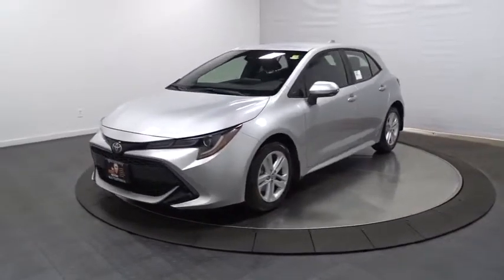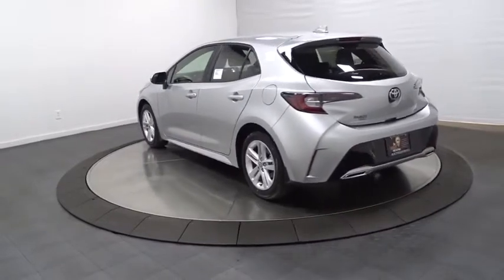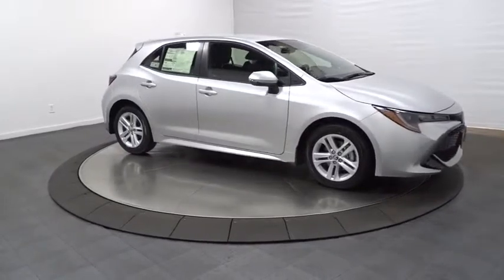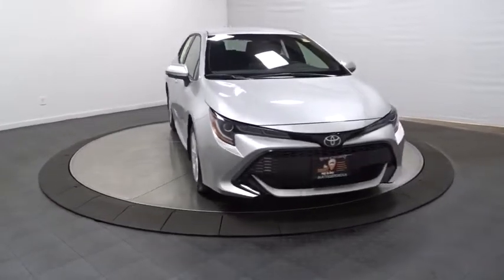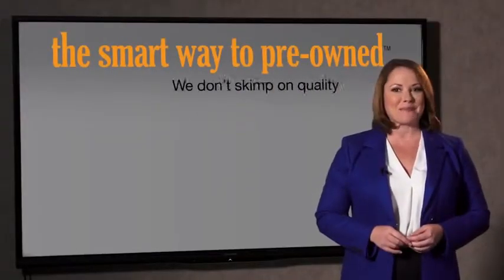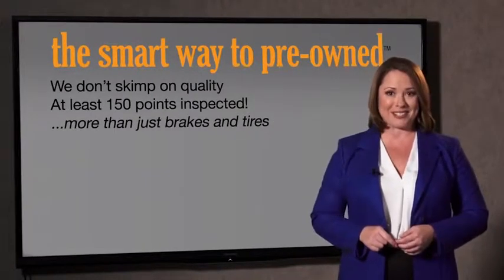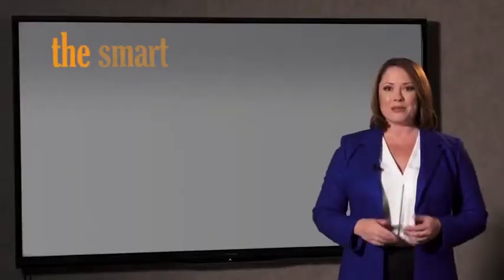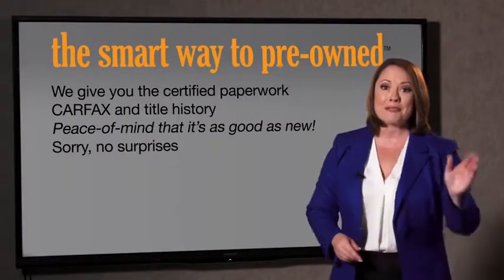2019 Toyota Corolla Hatchback Hillside, Newark, Union, Elizabeth, Springfield, NJ 191348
2019 Toyota Corolla Hatchback available in Hillside, New Jersey at Route 22 Toyota. Servicing the Newark, Union, Elizabeth, Springfield, NJ area.
2019 Toyota Corolla Hatchback SE - Stock#: 191348 - VIN#: JTNK4RBE7K3051101

The Smart Way To Buy! Are you tired of hidden fees and bogus rates ruining your search process? Now there's a way to avoid all of the nonsense. Introducing the smart way to buy from Route 22 Auto's. The advantages of the smart way to buy are endless. There is no pressure throughout your search. You can finally feel at ease when purchasing a car. Since there are no hidden fees, there are no surprises or gimmicks revealed when you finally make a decision. Route 22 Autos salespeople are direct and value your time, so there is no back and forth or confusion. They know it's necessary for you to feel comfortable during the buying process and want to be trusted. The smart way to buy is smart for a reason. The team at Route 22 Auto's does Internet research every day to discover the right price for you. They make sure to look at competitors' pricing and numbers from industry experts so you can feel confident that you're getting the best offer possible. The main factors that contribute to your final cost are market value, product availability, days' supply in the market and the product age, color and equipment. It's easy to feel secure with the smart way to buy. This Toyota includes: DOOR EDGE GUARDS (PPO) SE OPTION PACKAGE HD Radio AM/FM Stereo Satellite Radio Blind Spot Monitor MUDGUARDS (PPO) 50 STATE EMISSIONS ALL-WEATHER FLOOR LINER PACKAGE Floor Mats *Note - For third party subscriptions or services, please contact the dealer for more information.* Beautiful color combination with Classic Silver Metallic exterior over BLACK interior making this the one to own! Just what you've been looking for. With quality in mind, this vehicle is the perfect addition to take home. This is the one. Just what you've been looking for.
Radio w/Seek-Scan, Clock, Speed Compensated Volume Control, Steering Wheel Controls and Radio Data System,Integrated Roof Antenna,Radio: Entune 3.0 Audio -inc: 8 inch touchscreen, 6 speakers, Siri Eyes Free & Apple CarPlay compatible, Amazon Alexa enabled, Entune 3.0 app suite, safety connect, Wi-Fi connect powered by Verizon, Scout GPS link compatible, aux port and USB media port, AM/FM, voice recognition training and tutorials, hands-free phone capability, voice recognition and music streaming via Bluetooth, customizable home screen and weather/traffic info via Entune 3.0 app suite,2 LCD Monitors In The Front,Fully Automatic Projector Beam Led Low/High Beam Daytime Running Auto High-Beam Headlamps w/Delay-Off,Compact Spare Tire Mounted Inside Under Cargo,Black Grille w/Metal-Look Surround,Light Tinted Glass,Galvanized Steel/Aluminum/Composite Panels,Clearcoat Paint,Body-Colored Front Bumper,Body-Colored Power Heated Side Mirrors w/Manual Folding and Turn Signal Indicator,Variable Intermittent Wipers,Rocker Panel Extensions,Body-Colored Rear Bumper w/Black Rub Strip/Fascia Accent and Chrome Bumper Insert,Black Side Windows Trim,Tires: 205/55R16 All-Season,Lip Spoiler,LED Brakelights,Liftgate Rear Cargo Access,Body-Colored Door Handles,Wheels: 16 Aluminum Silver Metallic Painted,Fixed Rear Window w/Fixed Interval Wiper and Defroster,Steel Spare Wheel,Tailgate/Rear Door Lock Included w/Power Door Locks,Outside Temp Gauge,Fabric Upholstery,Power Rear Windows and Fixed 3rd Row Windows,Cruise Control w/Steering Wheel Controls,Full Floor Console w/Covered Storage, Mini Overhead Console and 1 12V DC Power Outlet,Power Door Locks,Power 1st Row Windows w/Front And Rear 1-Touch Up/Down,Full Carpet Floor Covering -inc: Carpet Front And Rear Floor Mats,Carpet Floor Trim,Sport Front Seats -inc: manual adjustment front seats,Cloth Door Trim Insert,Distance Pacing,Day-Night Rearview Mirror,Air Filtration,Driver And Passenger Door Bins,2 Seatback Storage Pockets,6-Way Driver Seat,Leather Gear Shift Knob,Analog Display,Manual Anti-Whiplash Adjustable Front Head Restraints and Manual Adjustable Rear Head Restraints,Gauges -inc: Speedometer, Odometer, Engine Coolant Temp, Tachometer, Trip Odometer and Trip Computer,Front Center Armrest and Rear Center Armrest,Leather/Metal-Look Steering Wheel,Automatic Air Conditioning,Front Map Lights,Manual Tilt/Telescoping Steering Column,Driver And Passenger Visor Vanity Mirrors w/Driver And Passenger Illumination, Driver And Passenger Auxiliary Mirror,4-Way Passenger Seat,Engine Immobilizer,Full Cloth Headliner,Proximity Key For Doors And Push Button Start,Delayed Accessory Power,Front Cupholder,Cargo Space Lights,Illuminated Glove Box,Remote Releases -Inc: Mechanical Fuel,1 12V DC